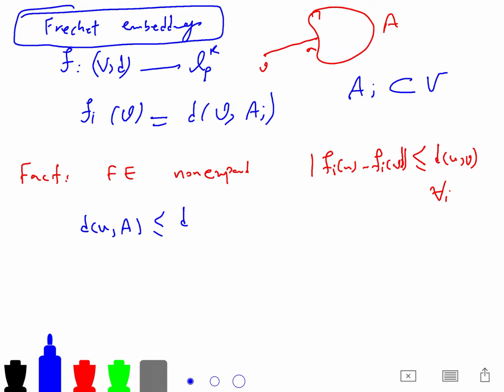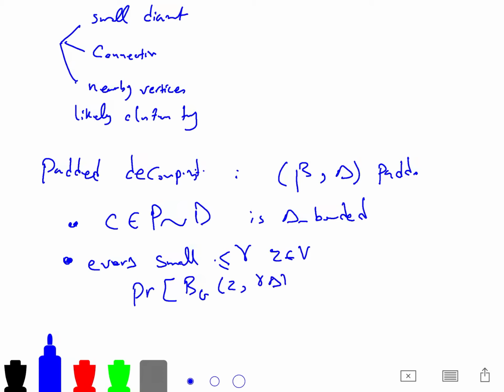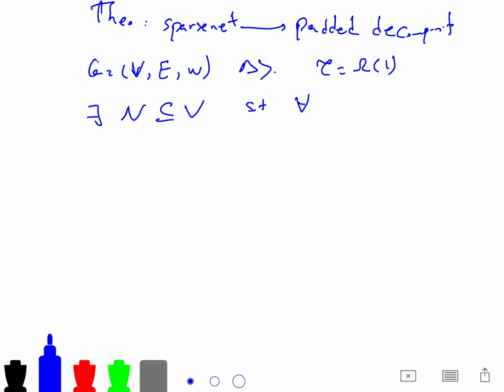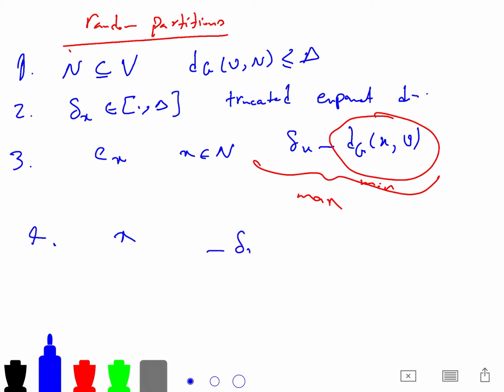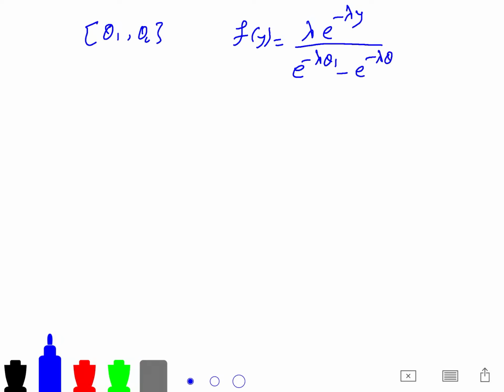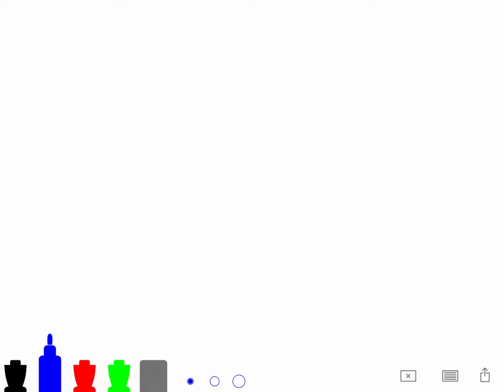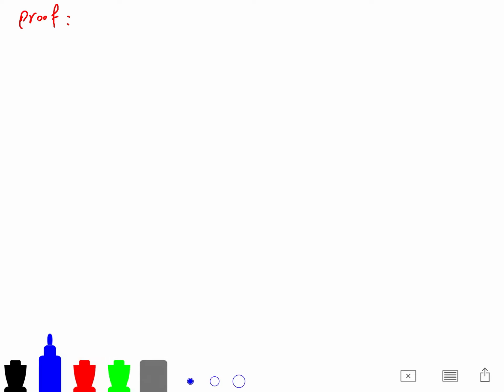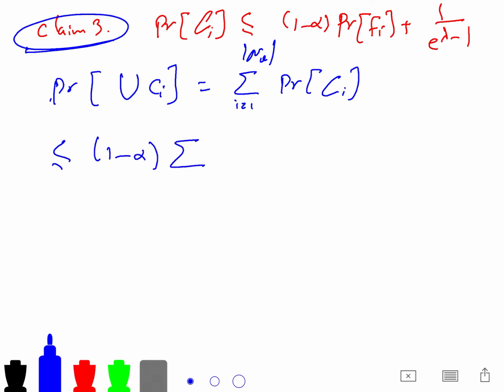Part12: padded decomposition construction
an algorithm to construct padded decomposition